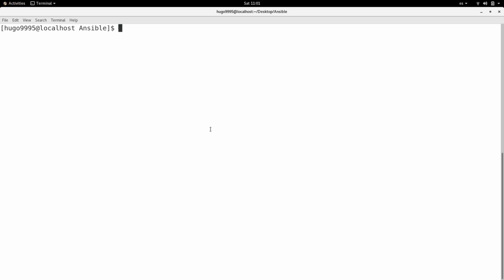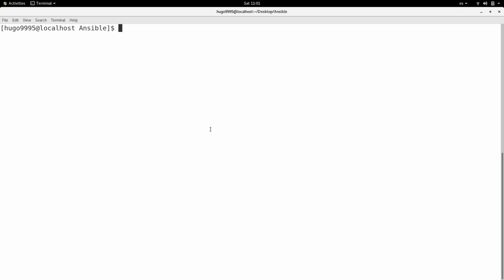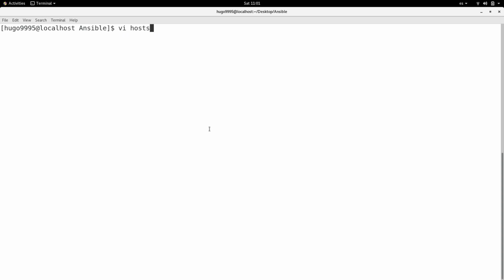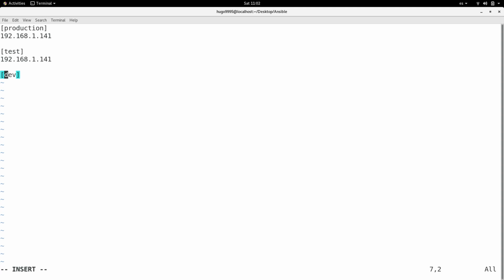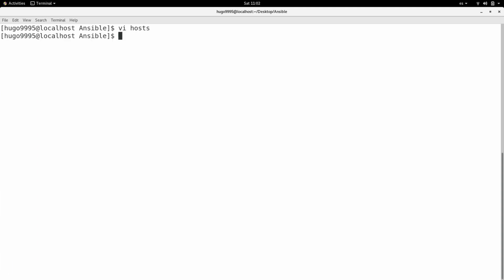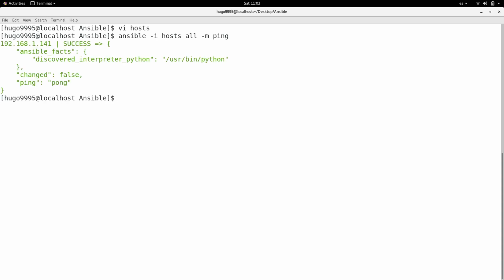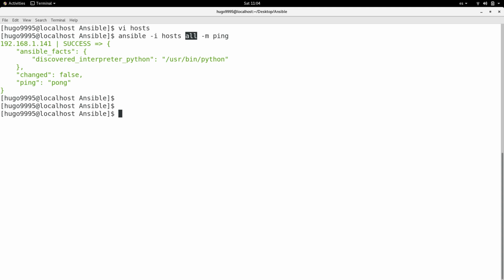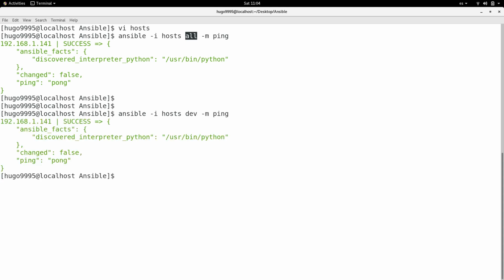How to create an inventory file in Ansible | INI format | YAML format | Ping module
Hi, In this video we will discuss about how to create an inventory file to be used in ansible, we will talk about the different formats that ansible can handle, including the INI and YAML formats, but also about extending the feature by using plugins.
In this example we will use the ping module as an introduction for modules in Ansible.